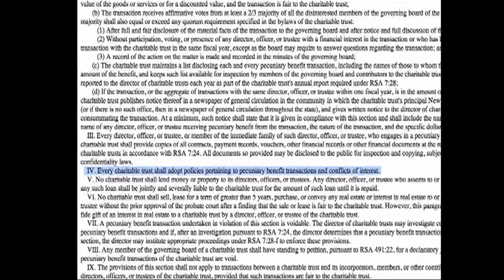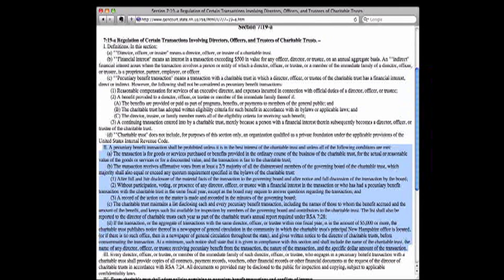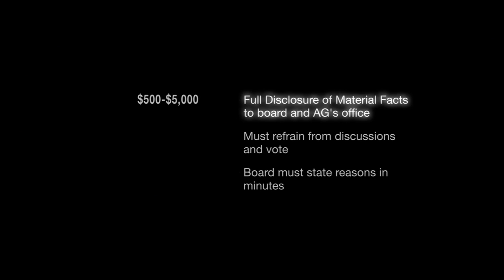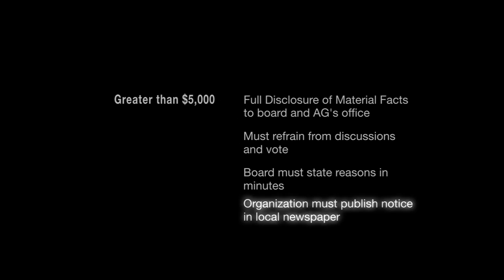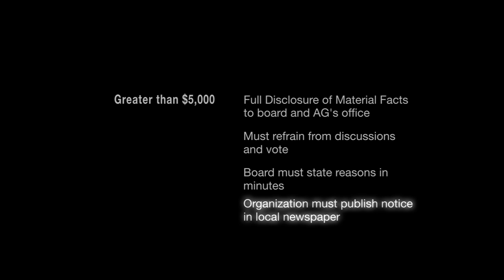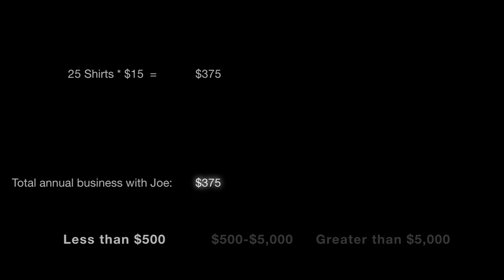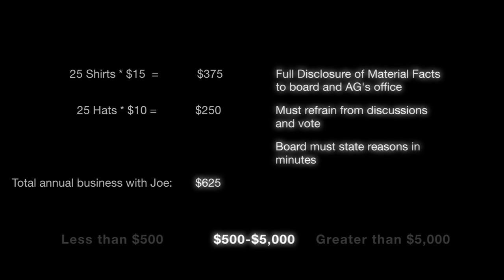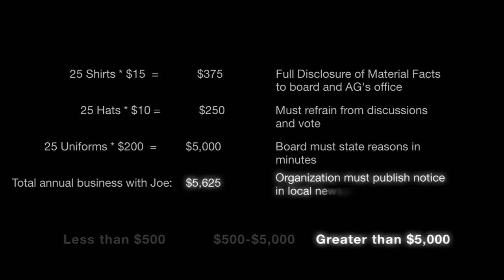Fiduciary Duties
David teaches Nina about the two main fiduciary duties of directors or trustees of charitable organizations in New Hampshire